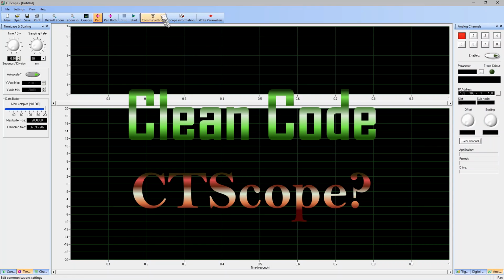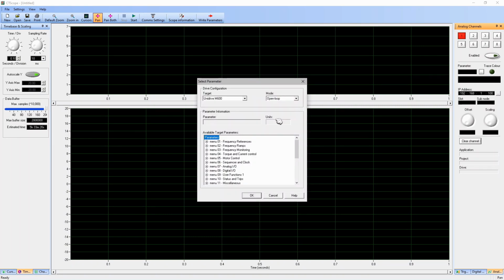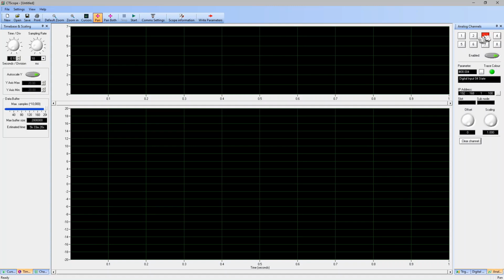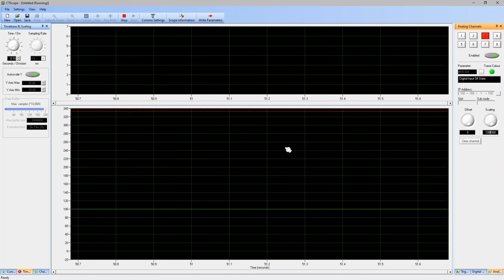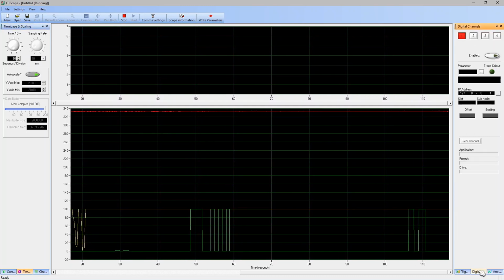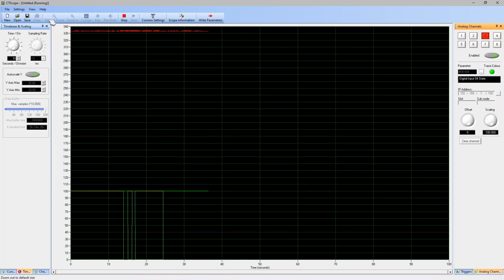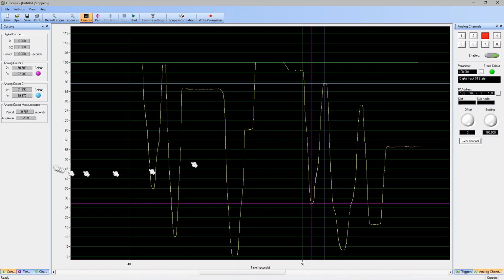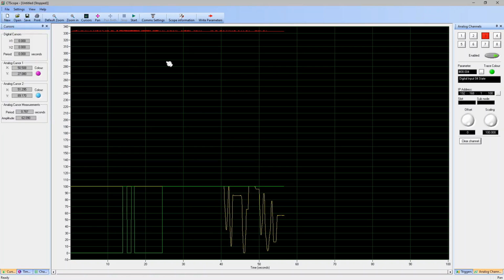How to use CT Scope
How the use CT Scope to read data from a Unidrive M700.